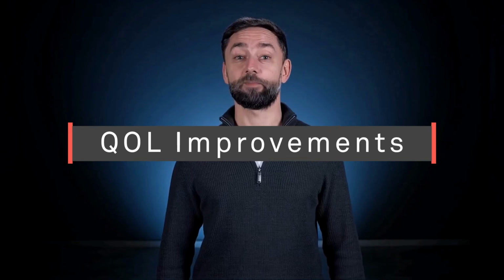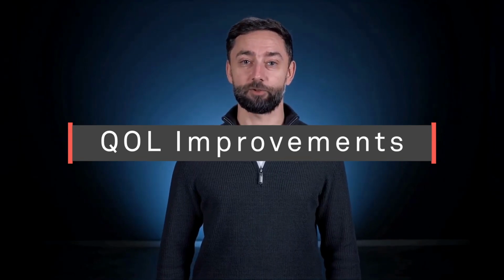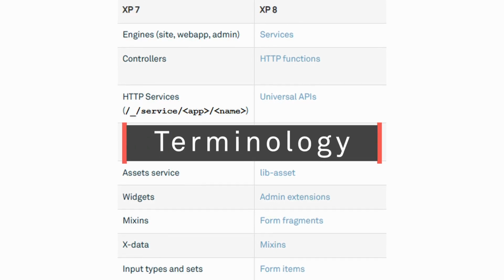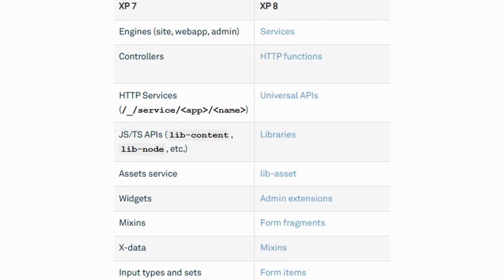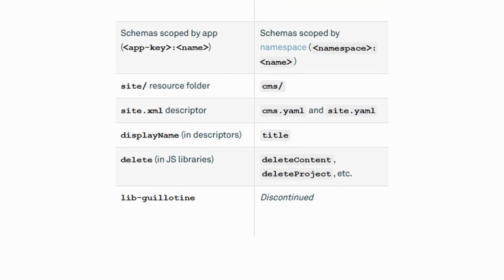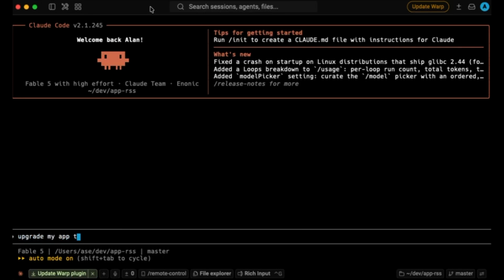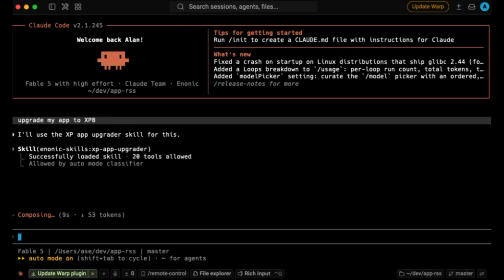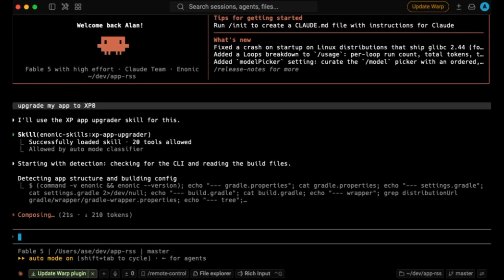XP8 Product News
Enonic XP 8 is here—marking the platform's biggest release in eight years with a modernized runtime, redesigned core concepts, and a faster developer experience.

What’s New in XP 8:

* Modernized Stack & UI: Powered by Java 25 with a refreshed, responsive Admin UI and Content Studio.

* Universal API: Build and expose first-class APIs consistently via /api or custom domains.

* YAML Schemas: Replaces XML with clean, readable YAML and a new namespacing system.

* Streamlined Core & Permissions: Explicit ACL permissions across branches and leaner Content/Node libraries (move, sort, patch).

* Web Components & Real-Time: New Extensions API (replacing Widgets), built-in Server-Sent Events (SSE), and OpenMetrics support.

* Enhanced Security & Ops: Host-specific auth, PBKDF2 hashing, and independent repository ZIP exports.

Upgrading to XP 8:
Because XP 8 introduces breaking changes, we’ve built a dedicated AI agent skill to automate and simplify your project migration—no need to manually parse the entire changelog. Check the official documentation to get started!